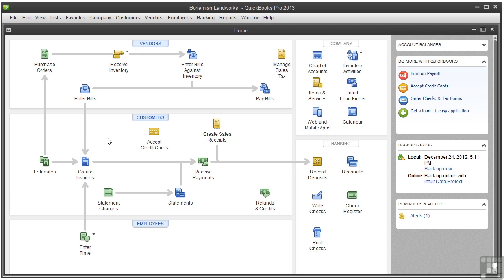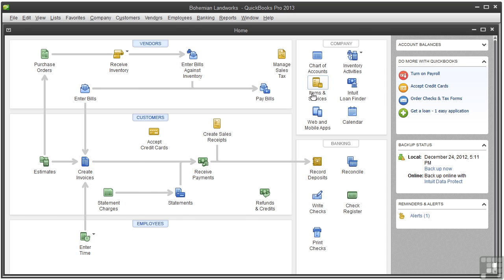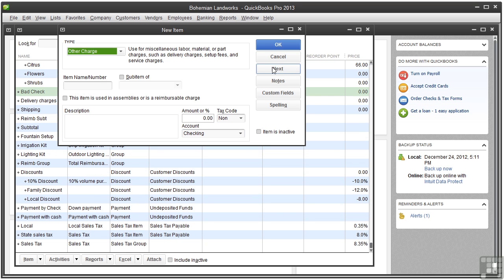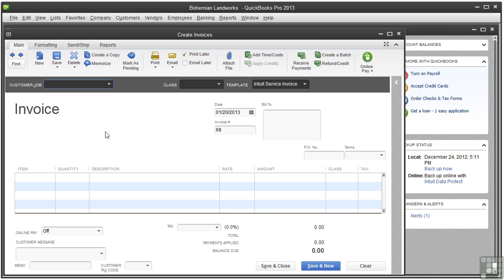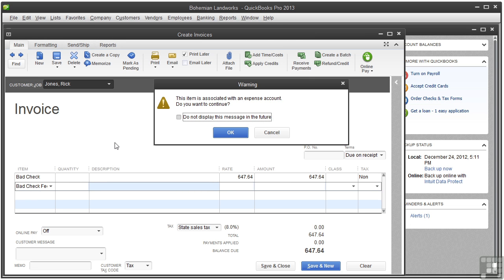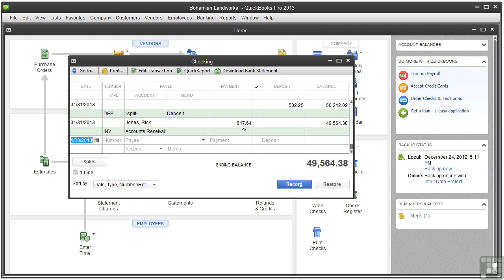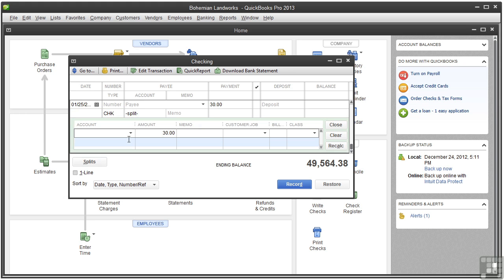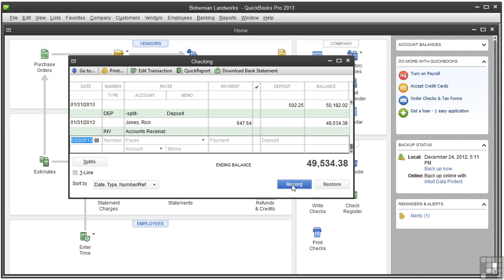18 01 Handling Checks That Bounce | Quickbooks pro 2013